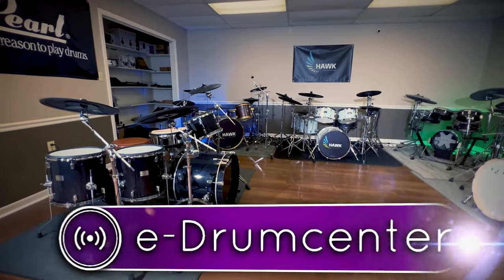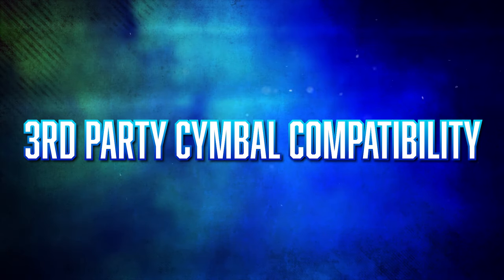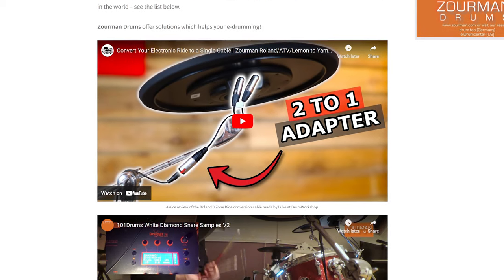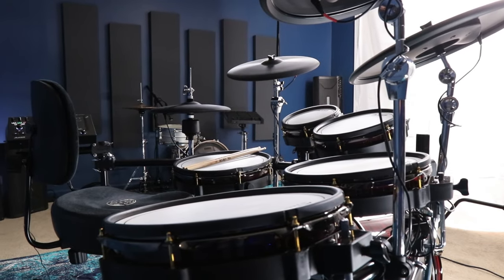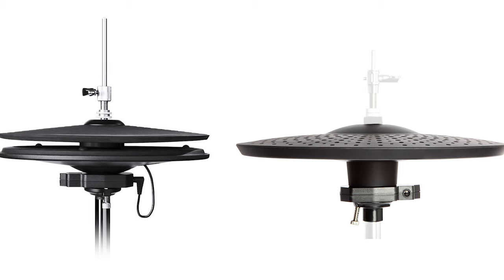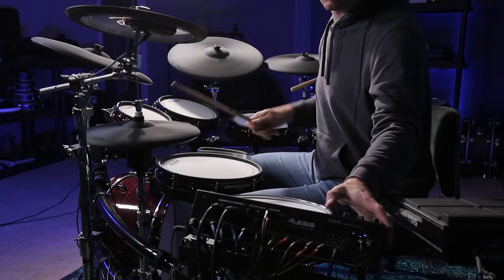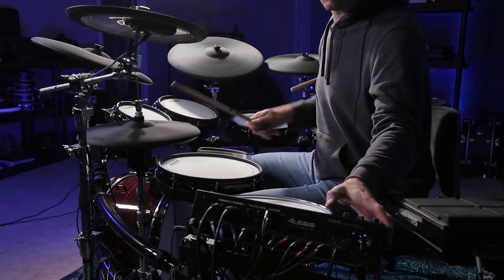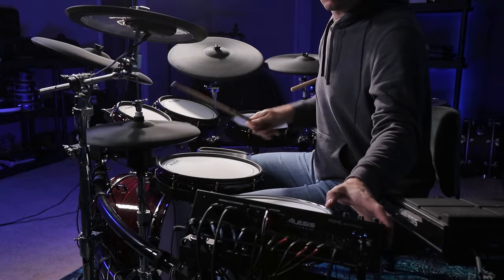Answering Questions About The Alesis Strata Prime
You all left a ton of comments under the review of the Alesis Strata Prime video, so I thought I'd do a quick follow up with extra info and things I've learned.

✅Clean Your Rubber Cymbals:

✅ REALLY Long Cables For Your Drums!

✅ Headphone cable too short? Use this:

✅Great Drumsticks